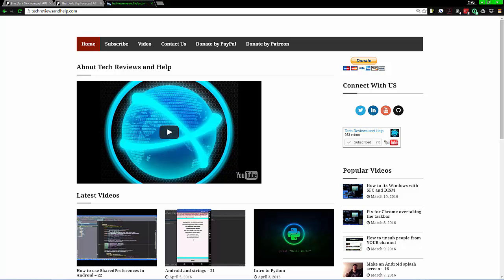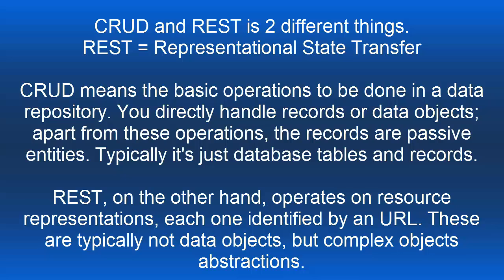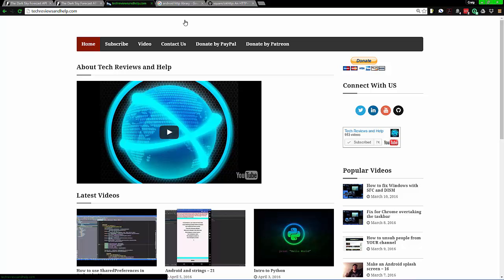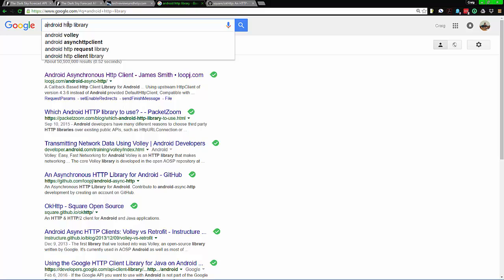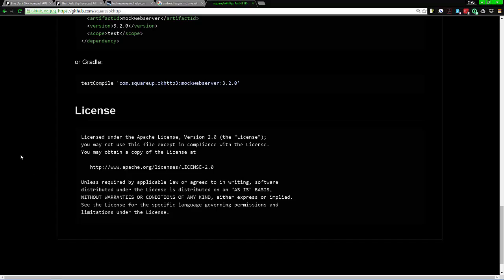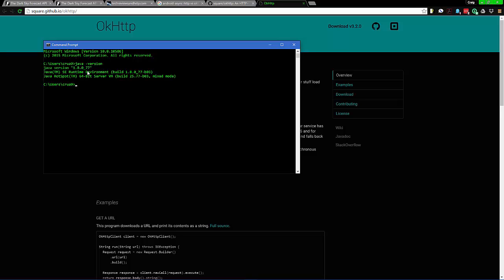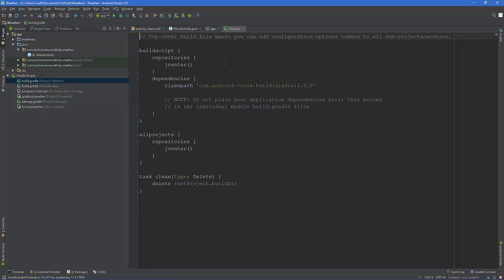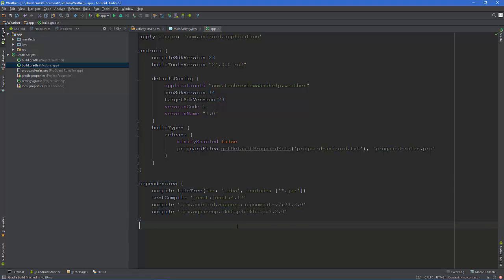CRUD and a little about REST coding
In this video we talk about CRUD.